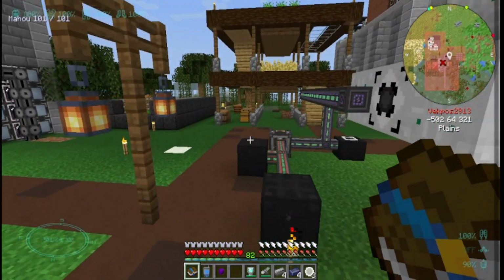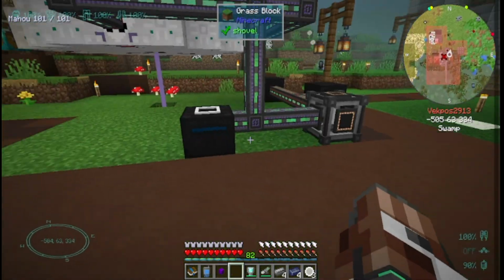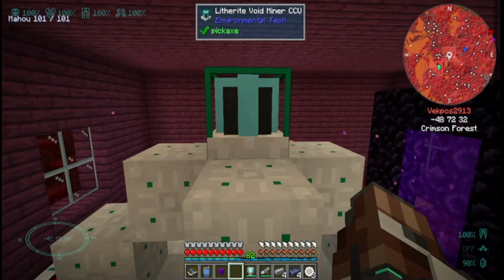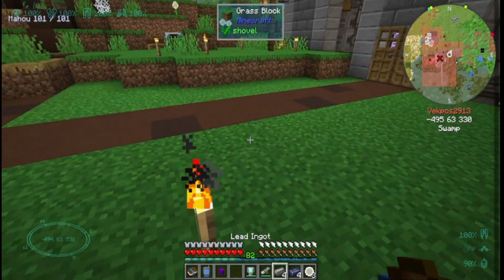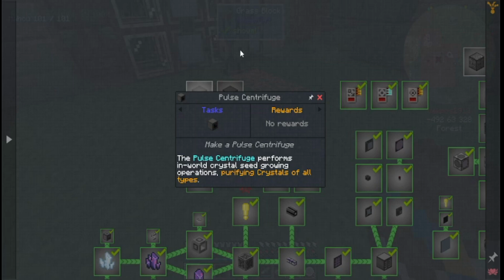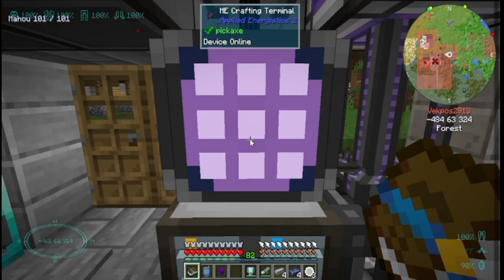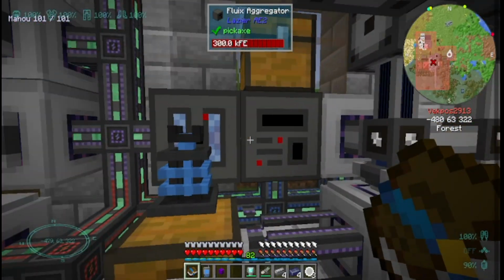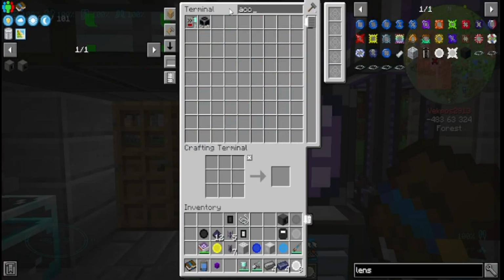Let's play! Minecraft Modded University 1.16! Episode 104! Finishing Applied energistics part 2!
Finishing up Ae and working on a mod on the sidelines! Come and watch.:)